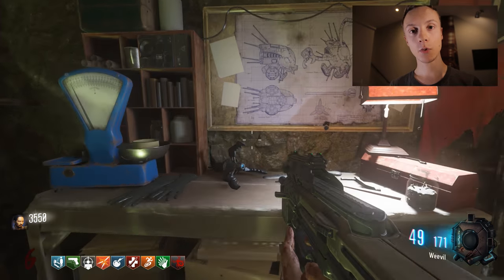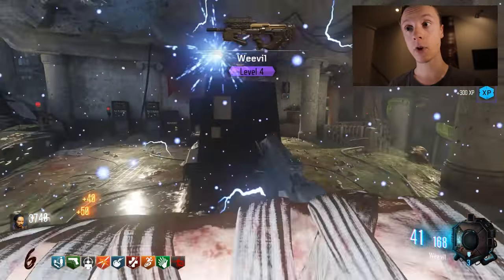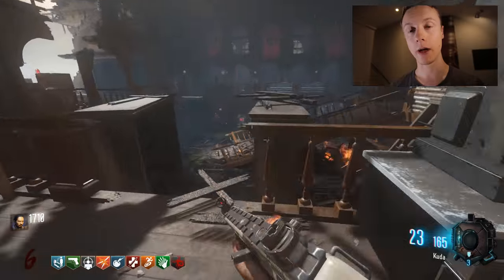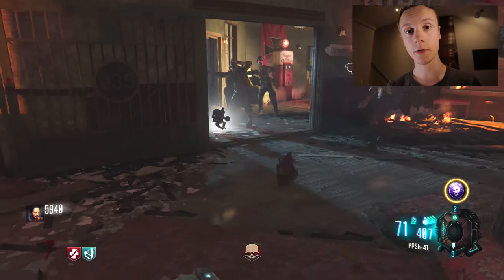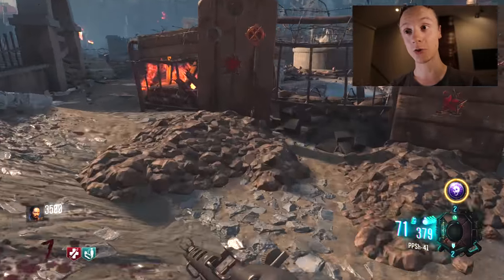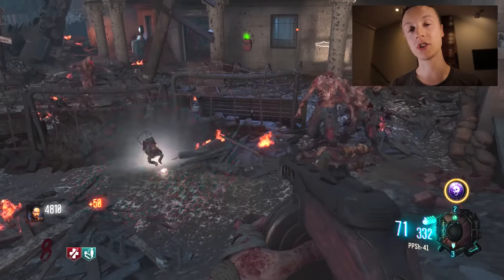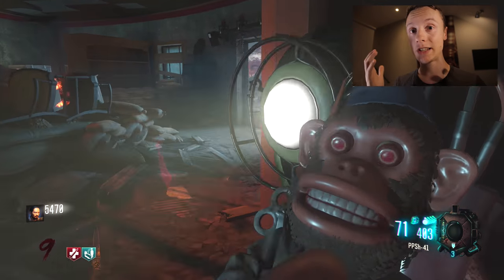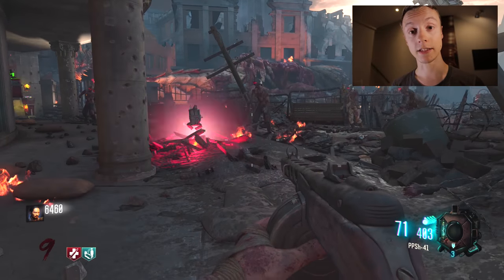FLOWERS, CANDLES, FLASK EASTER EGG SOLVED! NEW BO3 ZOMBIES EASTER EGG GUIDE: HOW TO UPGRADE MONKEYS!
1 DAY AFTER MY "UNSOLVED EASTER EGGS" VID.. THE FLASK, CANDLES, & FLOWERS EASTER EGG ON GOROD KROVI HAS BEEN SOLVED!

Revelations is Black Ops 3 Zombies DLC 4 Salvation end of the Zombies Storyline.

- Milo x